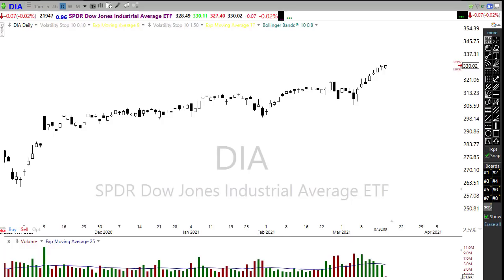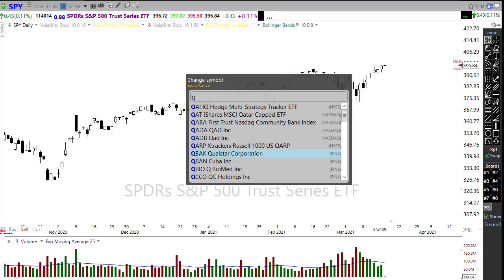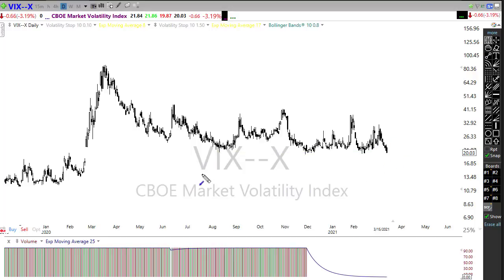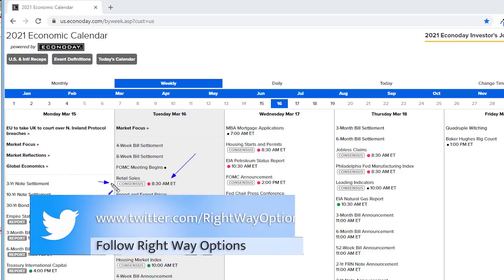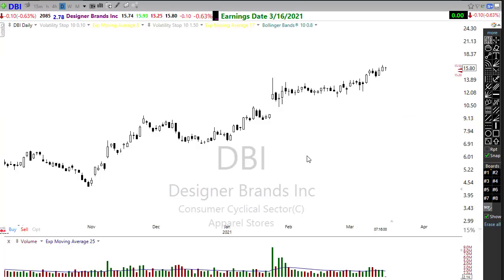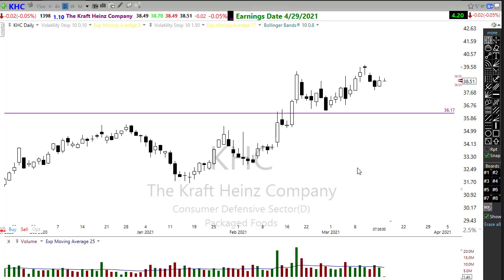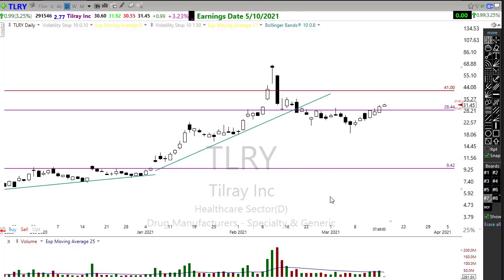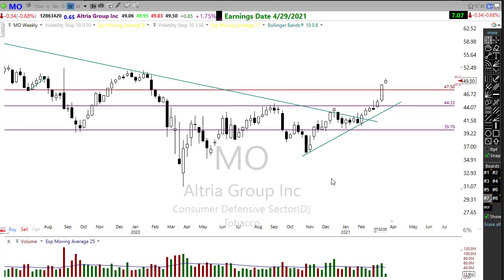Morning Market Prep | Stock & Options Trading | 3-16-21